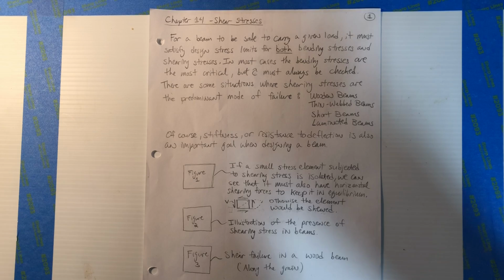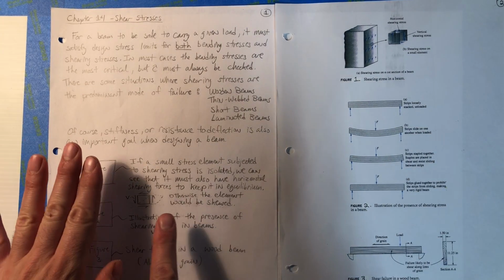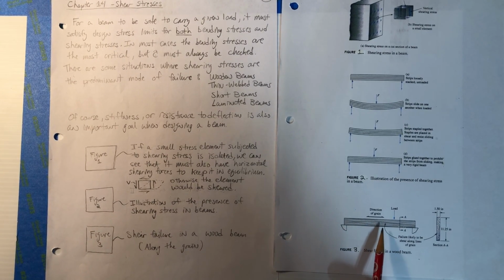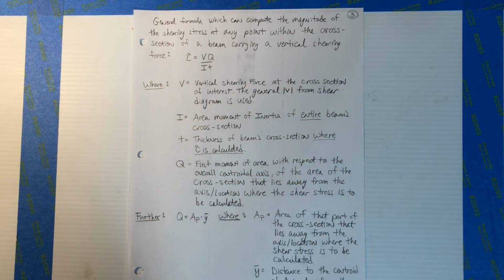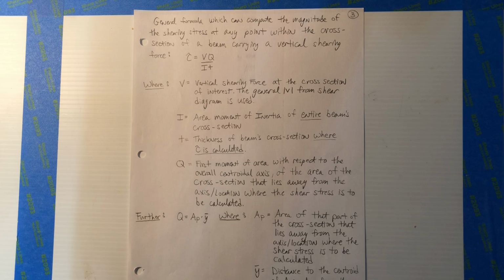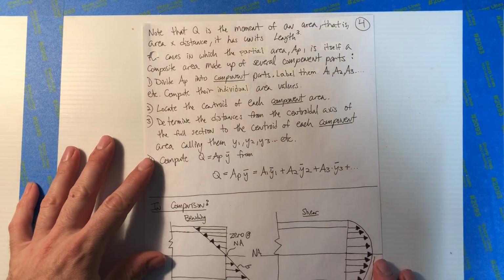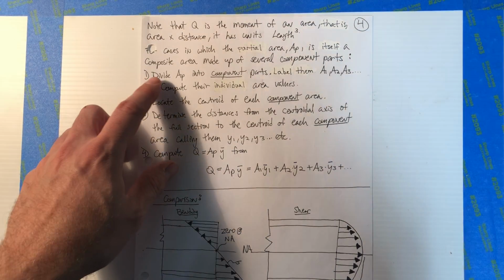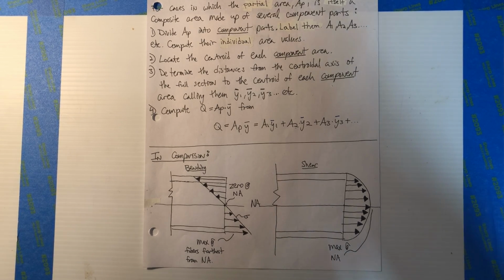Sasser EGR 194 Shear Stresses in Beams Background Theory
Background Theory from class on Shear Stress in Beams